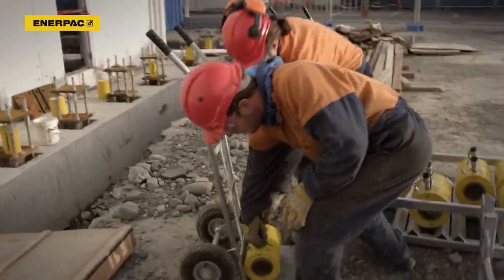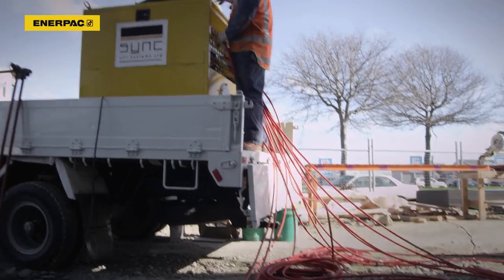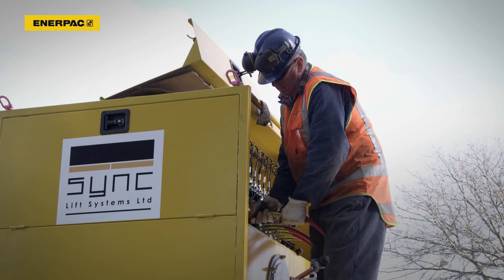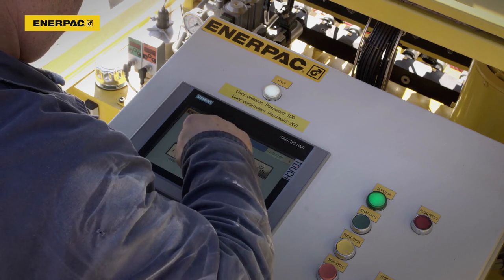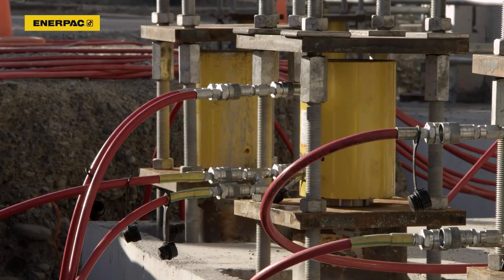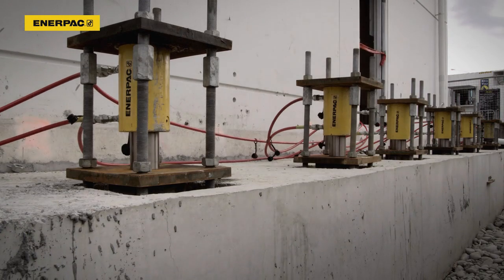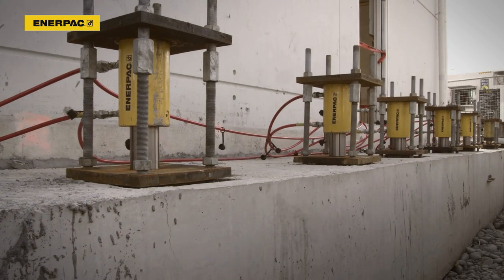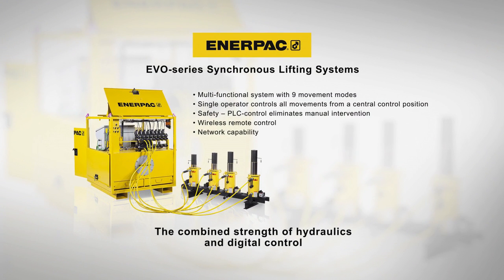Enerpac EVO12 synchronised jacking system used for building lift in Christchurch, New Zealand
2,800-ton building lifted using the Enerpac EVO12 and 100-ton and 150-ton cylinders. The building had rotated at one end by 300-mm (Sunk due to liquefaction caused by earthquakes). Lift done by Synclift Systems Christchurch. Enerpac New Zealand 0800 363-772 or Intl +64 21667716